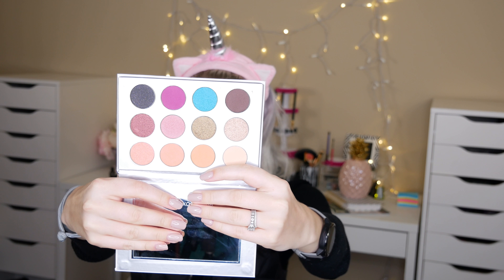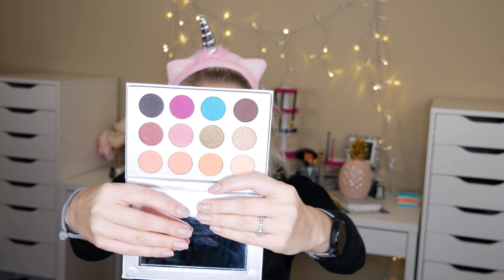🙀 WORTH $115?!?! 💰 BOXYCHARM UNBOXING (TRY-ON STYLE) MARCH 2018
Welcome to my try-on style Boxycharm Unboxing for March 2018!
Unicorn Headband

You guys mean the world to me and I couldn't have asked for better people for my internet family! I love you all so much! I'm super excited to see what comes in the box for April! xoxo

My Equipment

My Lighting:
Soft Boxes similar to these
Dimmable Led Ring Light like this one

My Currnet Camera the Panasonic G85

My Old Camera the Canon T5i

Other Recommended Cameras:
-T3i (less expensive, no autofocus while filming)
-T5 (less expensive, no flipscreen)
- 70D (more expensive, better autofocus, no 4k)

Hey guys! If you get this far include "foxy boxy" in your comment so I know how cool you are!